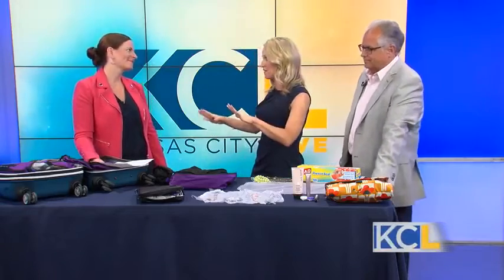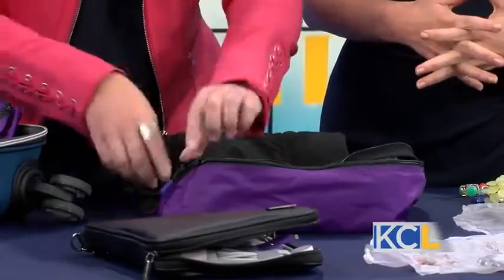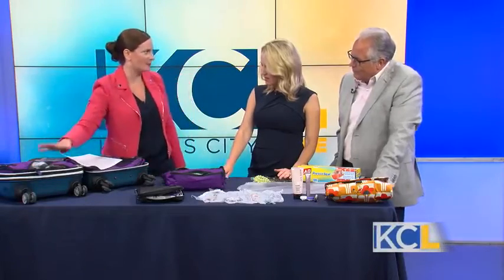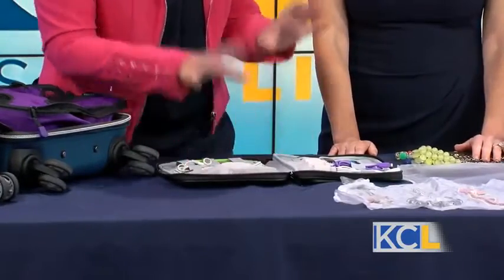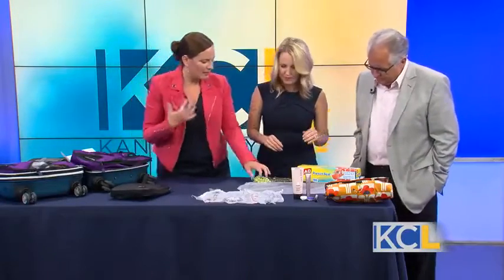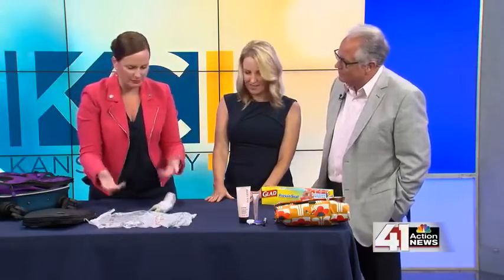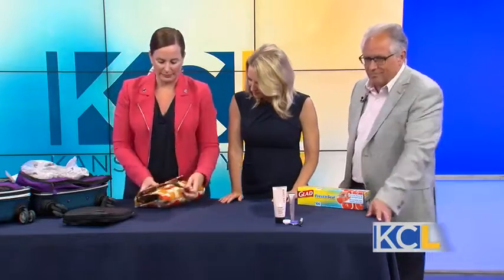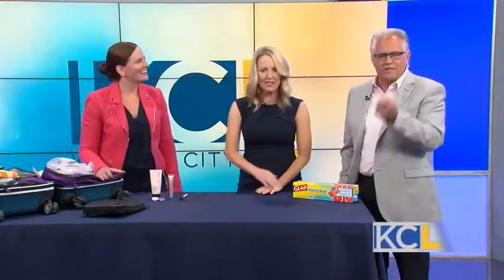Tips for staying organized while traveling.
How to stay organized while you travel.